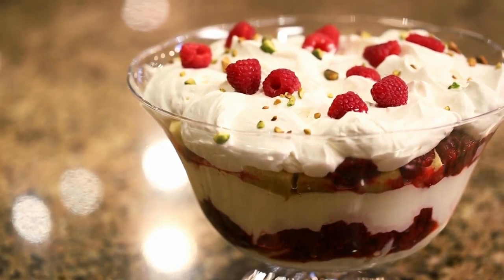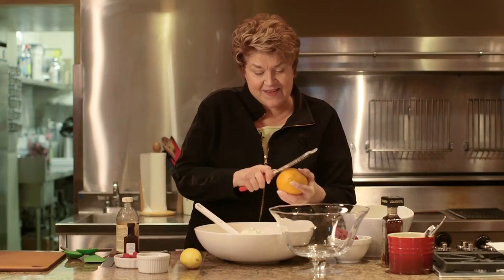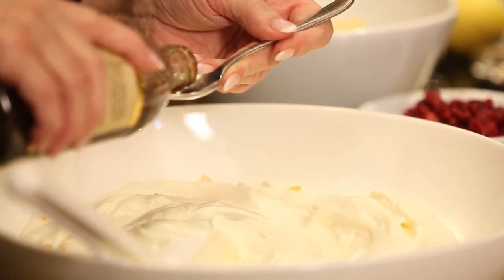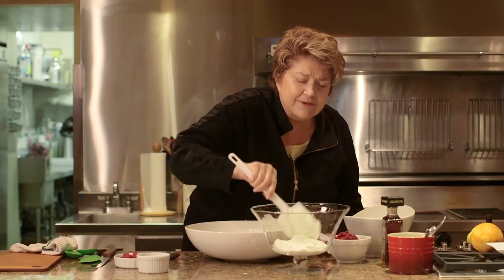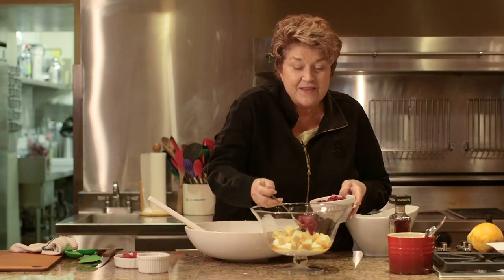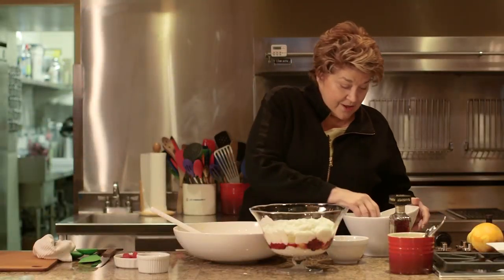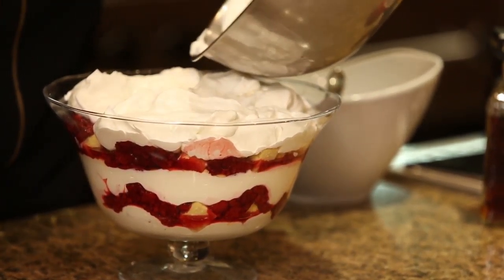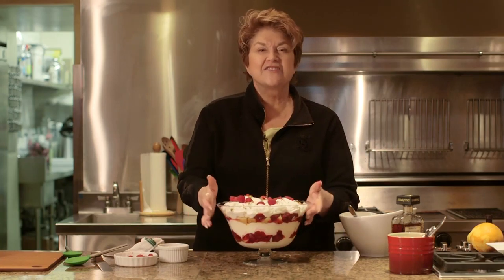Improvised trifle is an easy holiday dessert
The Splendid Table's Lynne Rossetto Kasper shows us how to make an easy, improvised trifle using ricotta, pound cake, fruit and whipped cream.